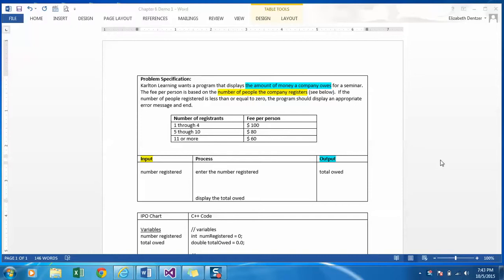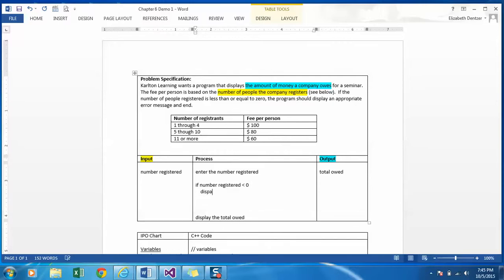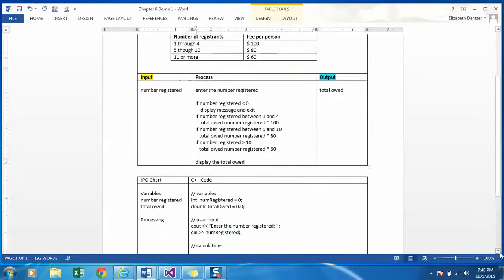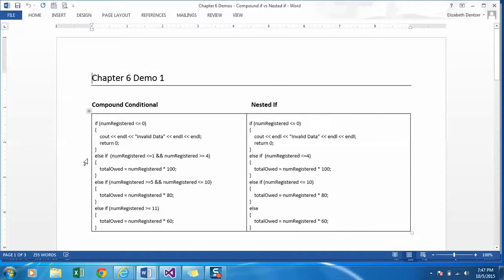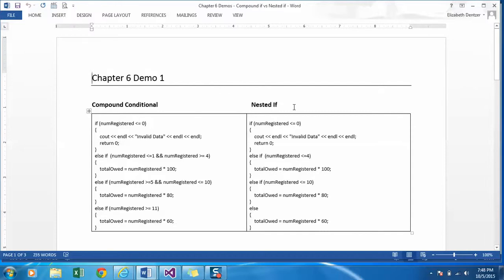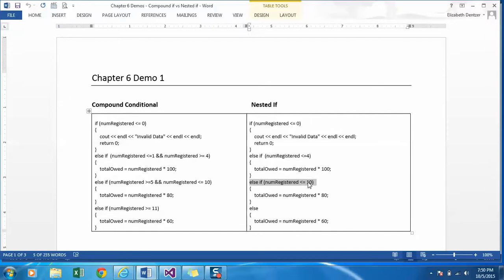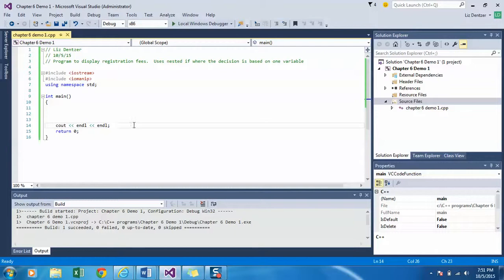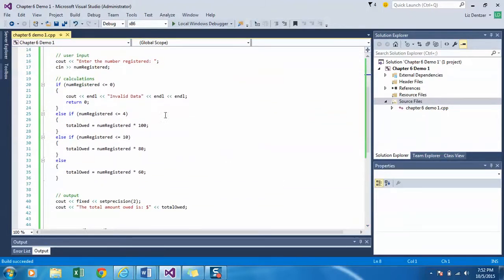PRG 100 Chapter 6 Example 1